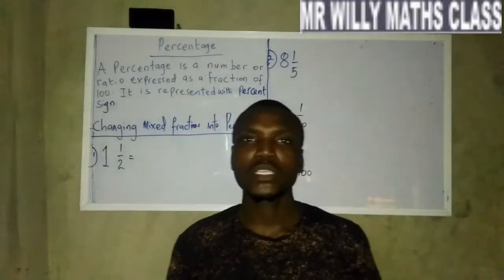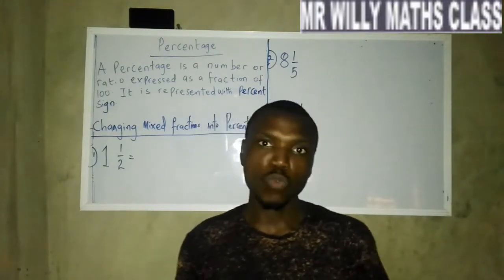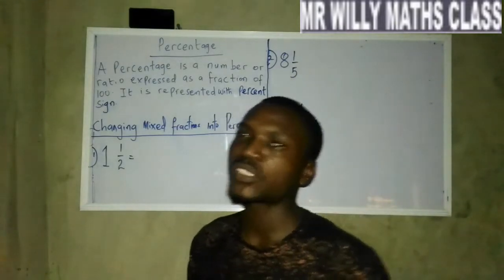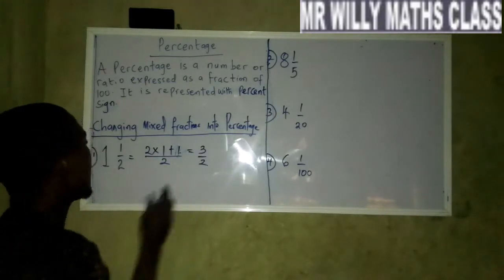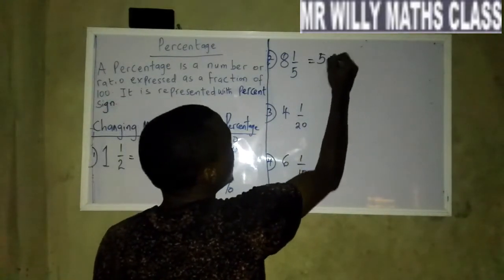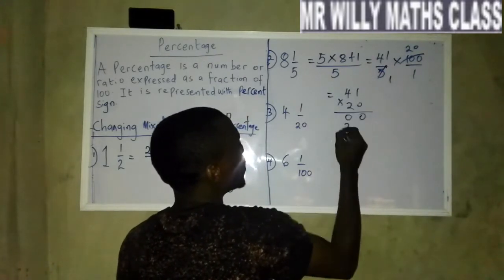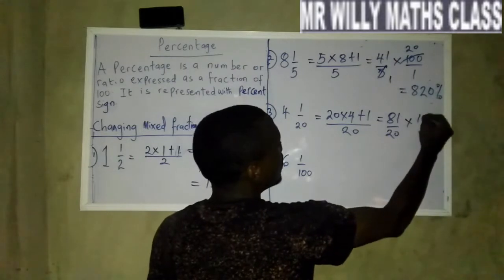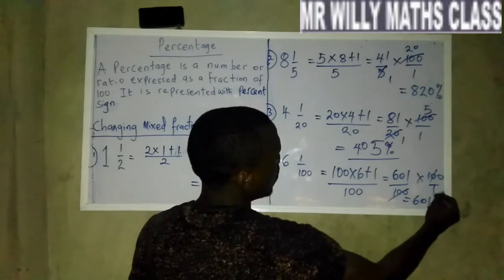Mixed Fraction To Percentage: Simple Steps To Follow